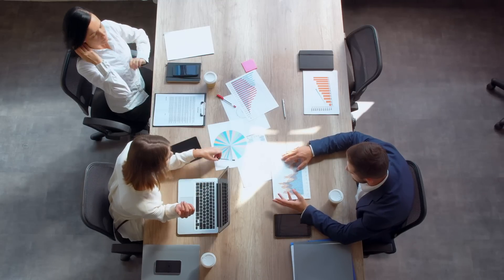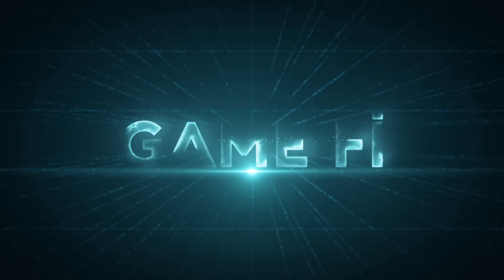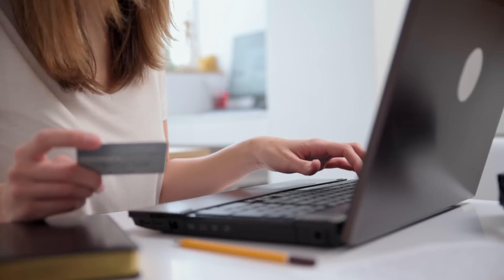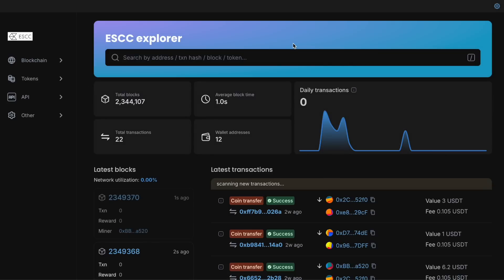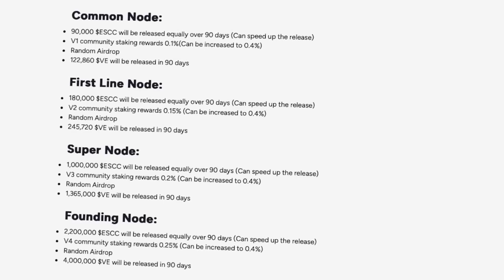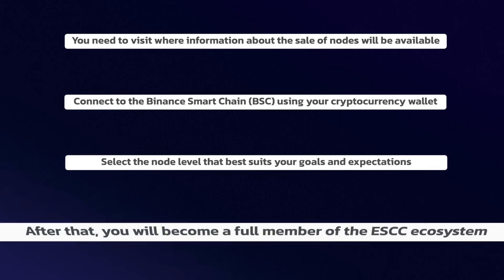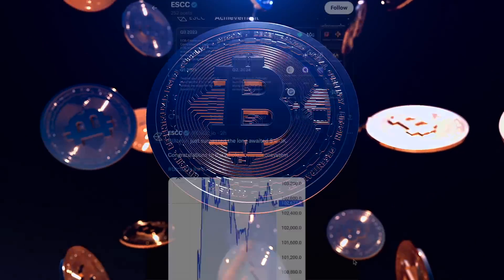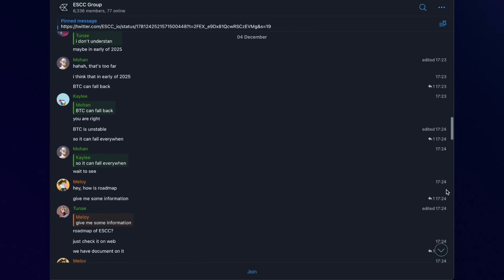ESCC - a Cutting-edge public blockchain built on EOS and EOS EVM architecture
ESCC is an ultra—modern public blockchain that was created on the basis of the EOS architecture and the EOS EVM architecture. It is a unique platform designed to optimize transactions using a stable coin, while providing low costs, high speed and security. ESCC stands out from other platforms in that it offers solutions that meet the requirements of modern users and manufacturers.
The author is not responsible for the material mentioned in the video and is not liable for any loss or damage related to any products or services mentioned on the channel. Investing - Risk. Always think things through for yourself.